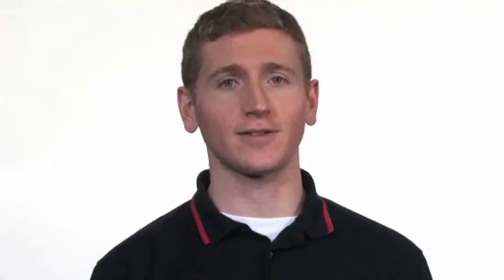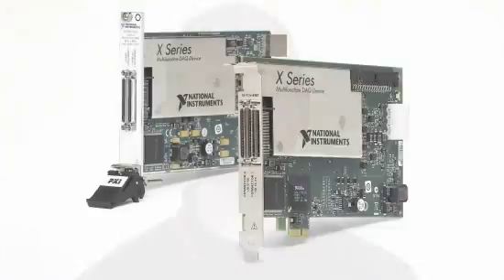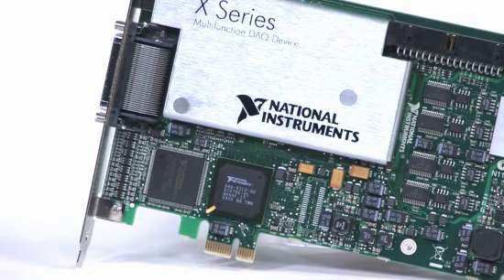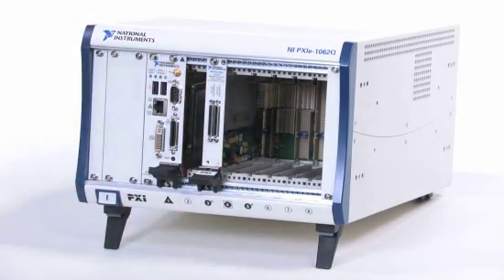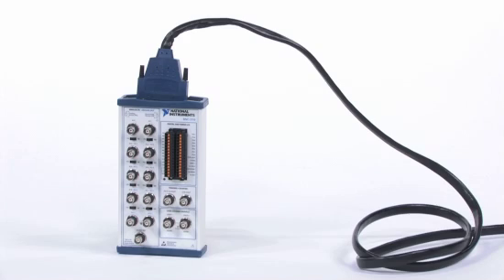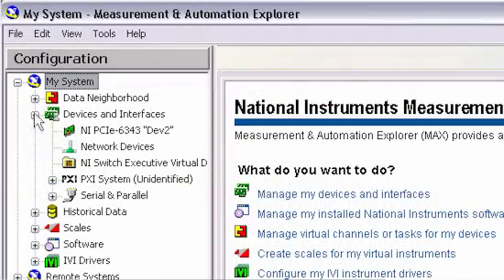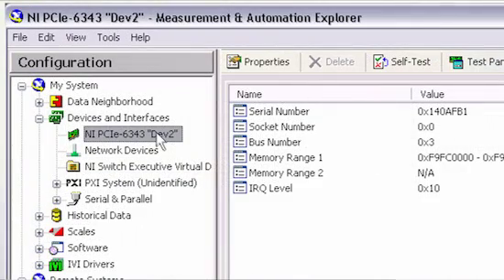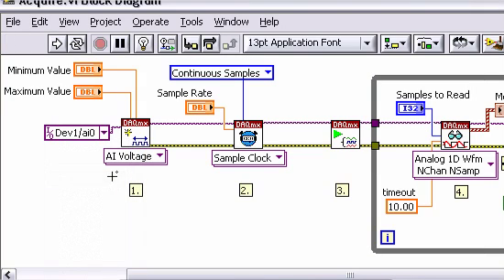Use NI X Series to upgrade your DAQ System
Learn about what hardware and software you need to integrate an NI X Series multifunction data acquisition (DAQ) device into an existing DAQ system if you wish to replace the existing device or simply add another DAQ device.